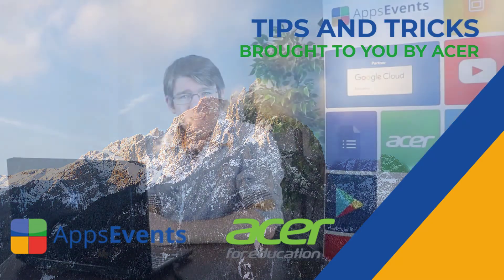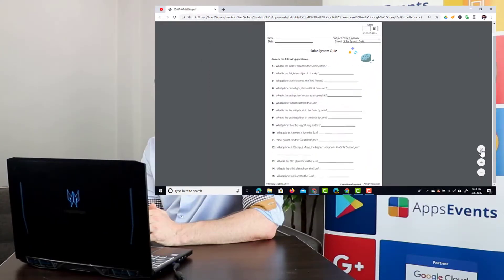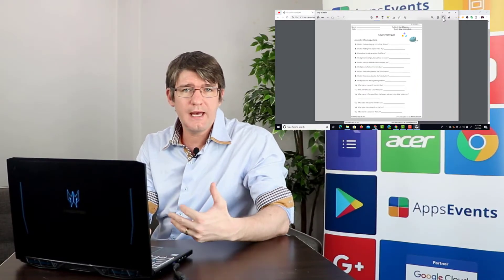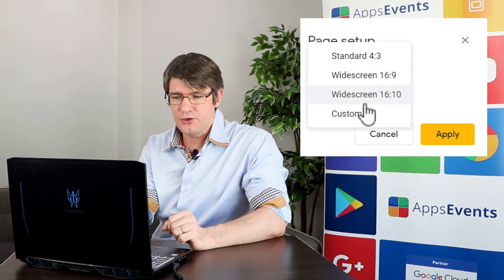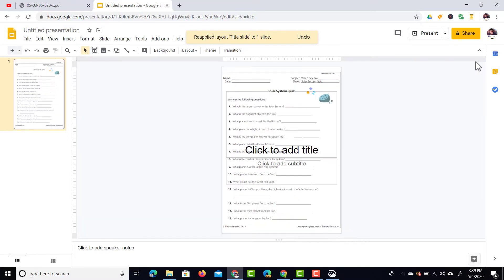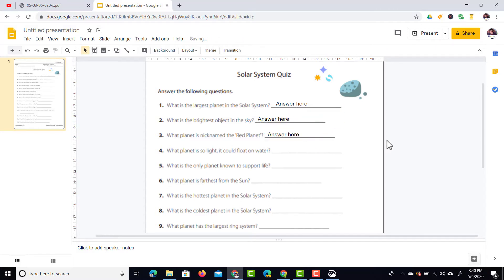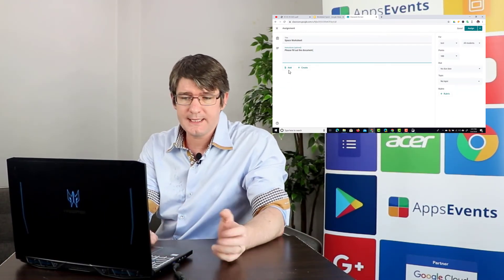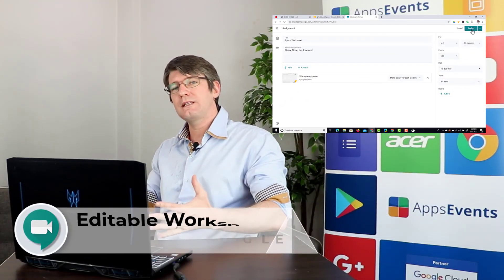Editable Worksheet from PDF with Slides Shared on Classroom | Tips & Tricks Episode 44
Create editable Worksheets from PDF file with Google Slides and Share them via Classroom. A power combo for online learning!

To find out more about the Online Summits and bootcamps,